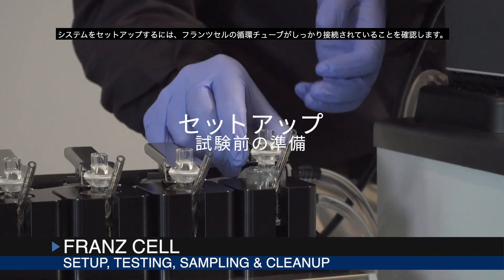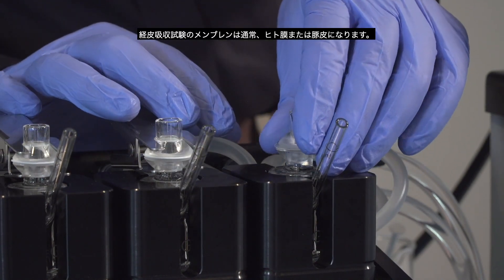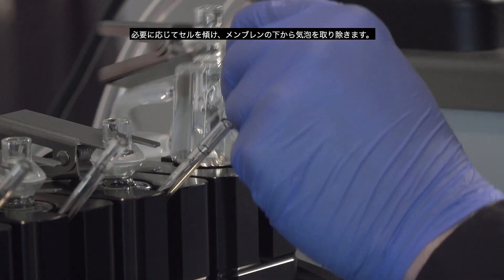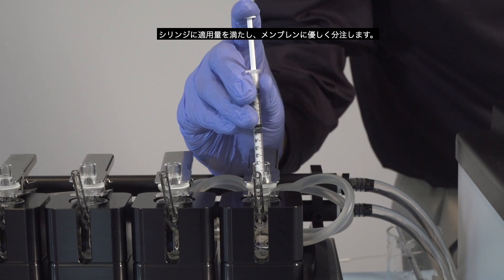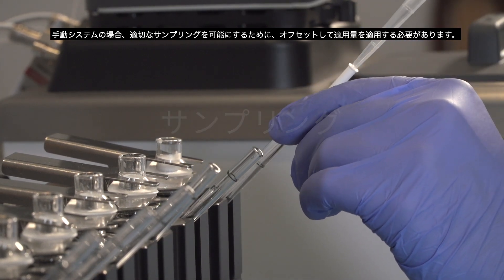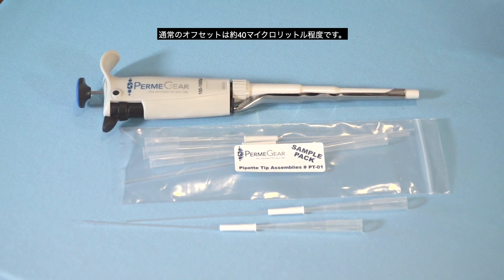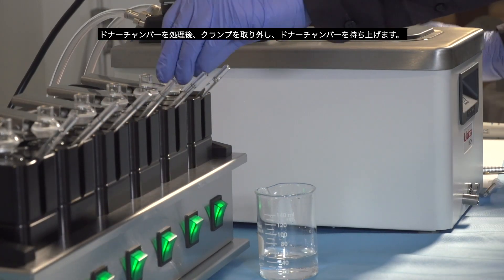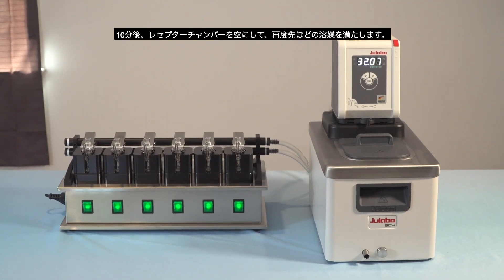フランツ拡散セルでの経皮吸収試験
フランツ拡散セルをPermeGear社の純正スタラー（Vシリーズ）にセットして行う経皮吸収・放出試験の概要です。セップアップから試験開始、サンプリング、試験後の後片付けまでを簡単にまとめています。